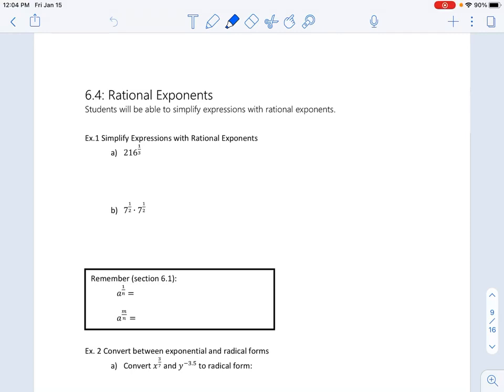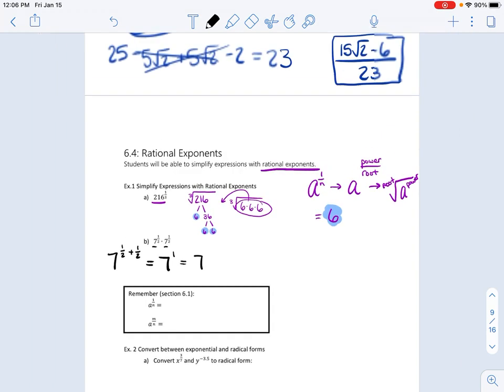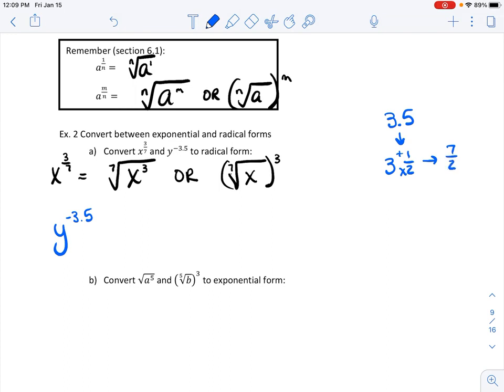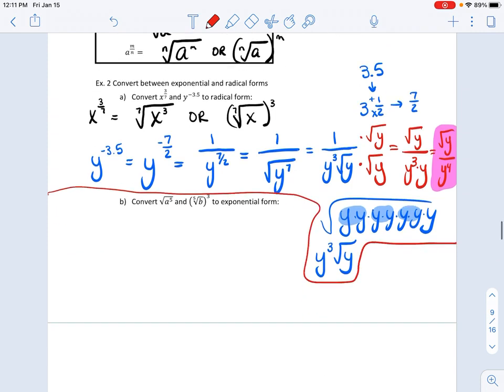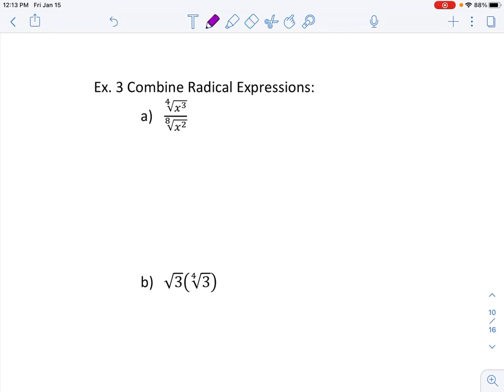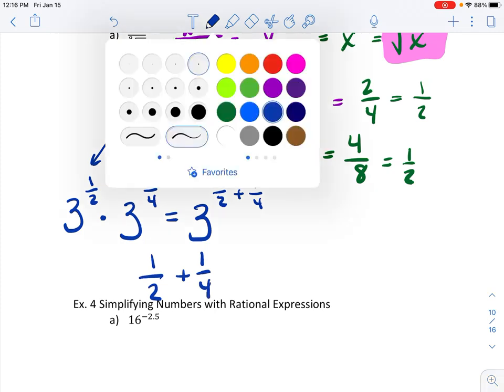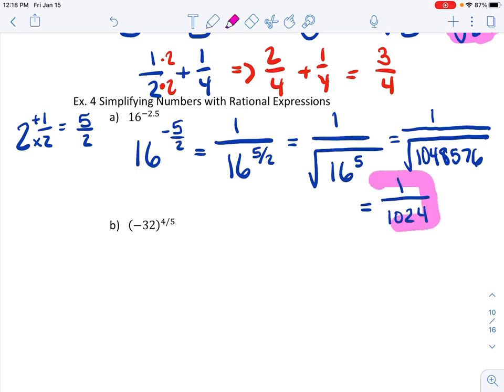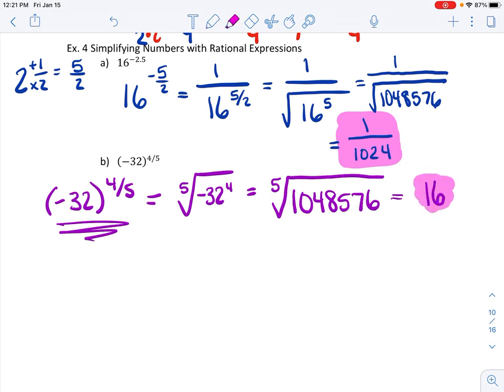6.4 Rational Exponents Algebra 2